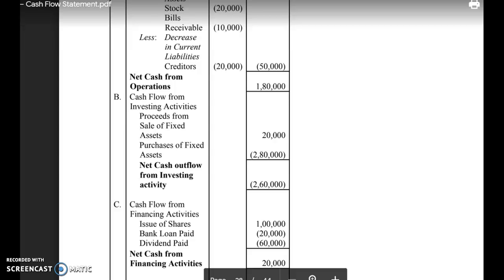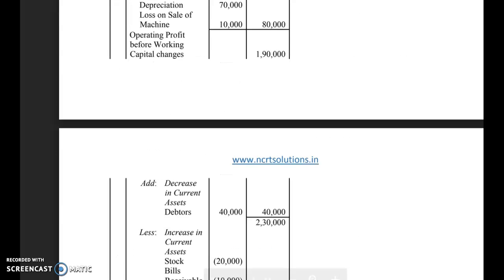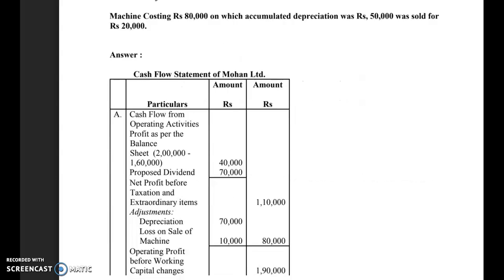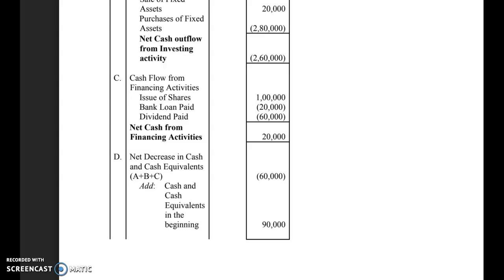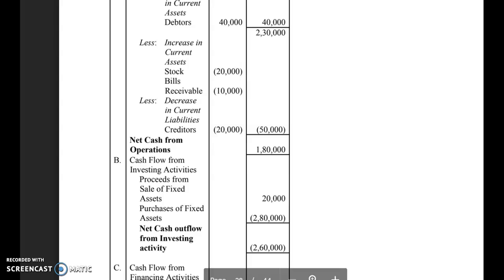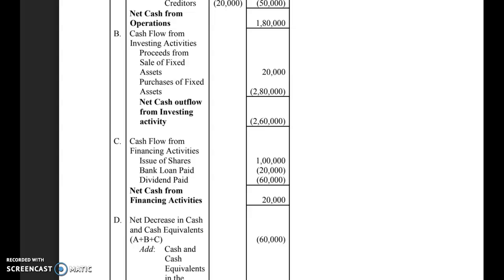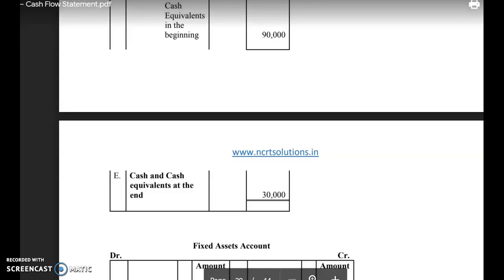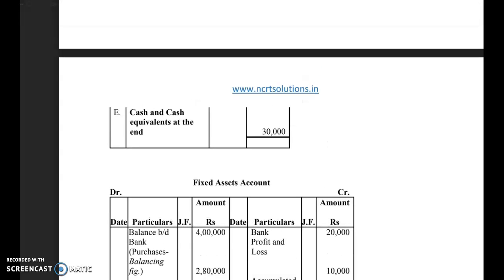Cash Flow Statement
Numerical problems with additioanal information